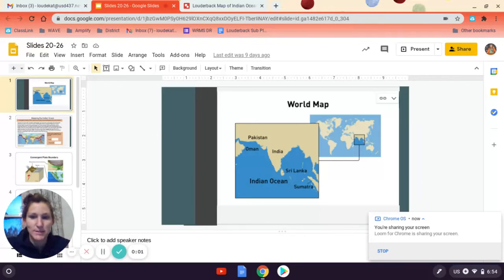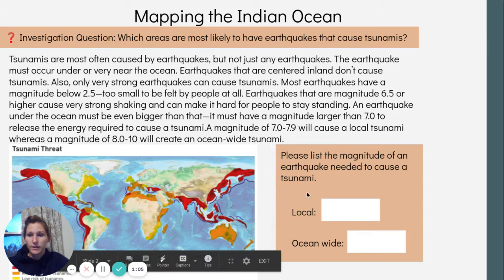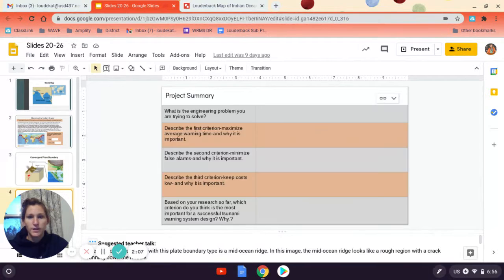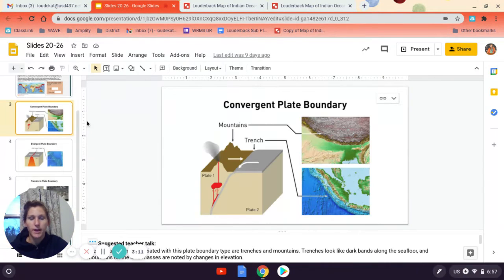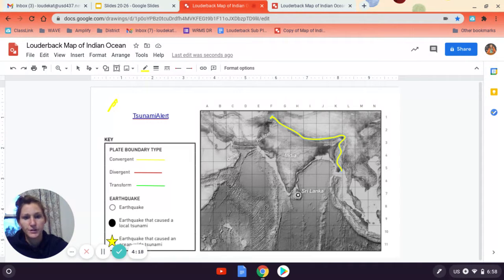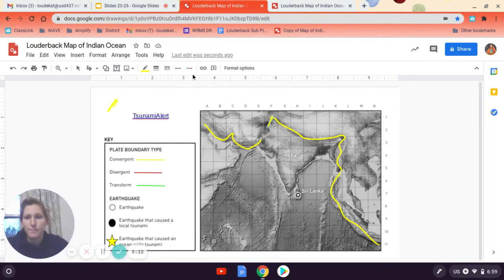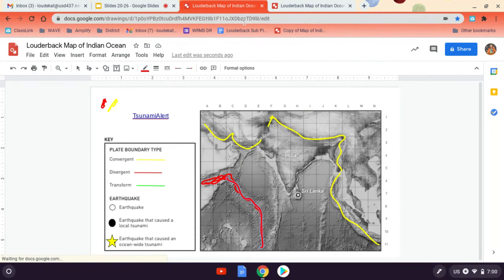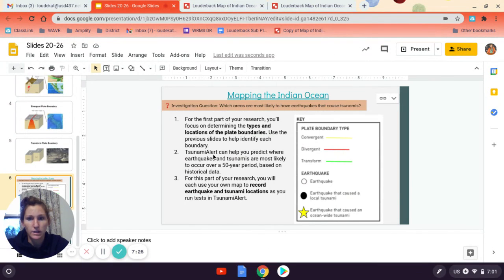Mapping the Indian Ocean Region Plate Boundaries